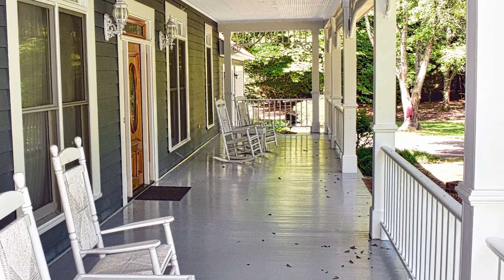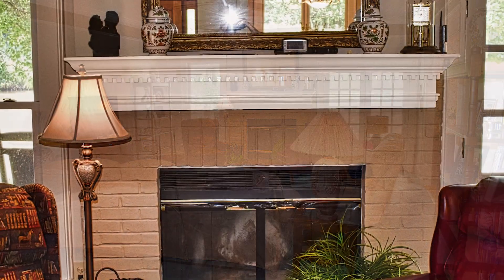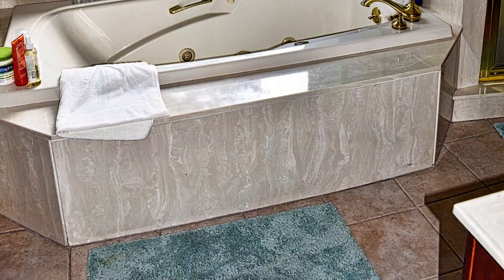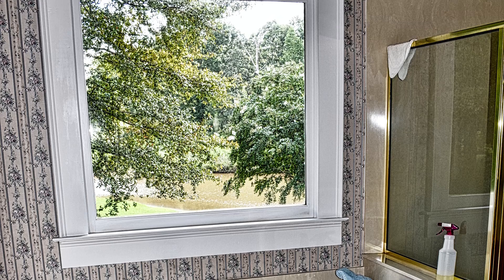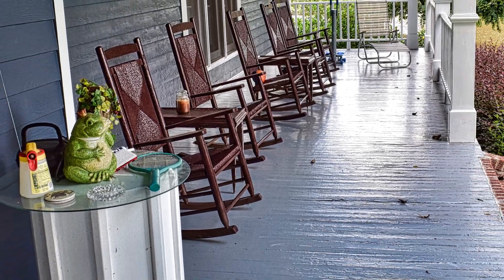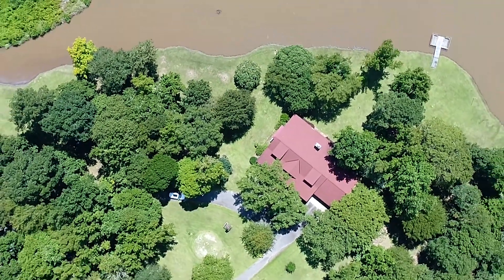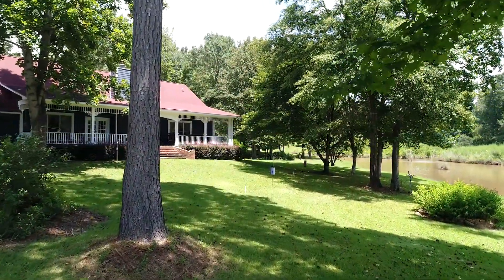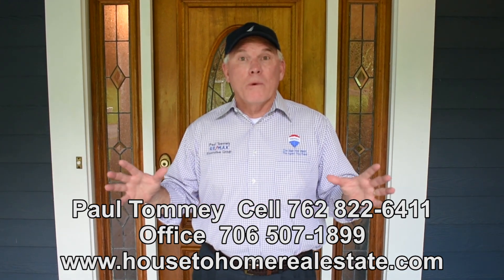686 My Private Drive, Hamilton GA in Harris County GA - Home for sale, branded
SOLD - 686 MY PRIVATE DRIVE HAMILTON, GA 31811, List Price: $495,000.

PRIVATE ANTEBELLUM STYLE HOME IN HARRIS COUNTY (COLUMBUS/FT BENNING),GA),BUILT IN 1993,ON +/- 20.05 WOODED ACRES. HOUSE HAS A +/- 5 ACRE LAKE THAT CAN BE SEEN FROM BACK PORCH. FEATURES INCLUDE: 10' CEILINGS,INTERIOR ROOMS INSULATED,LARGE OPEN KITCHEN,FORMAL DINING ROOM,2 CAR GARAGE, OFFICE HAS A SEPARATE ENTRANCE, OR COULD BE USED AS MUD ROOM. ARE FRONT & BACK PORCHES ARE 60' X 10'. ALL INTERIOR ROOMS ARE INSULATED. HOUSE IS WIRED FOR AN EMERGENCY GENERATOR THAT WILL PASS WITH THE PROPERTY SALE.

Call Paul Tommey at 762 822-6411 for more information.